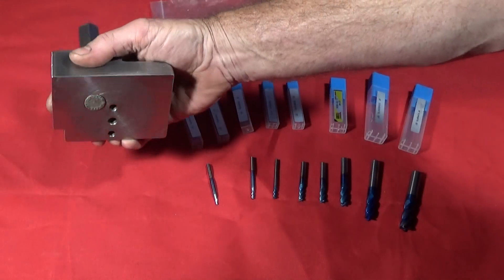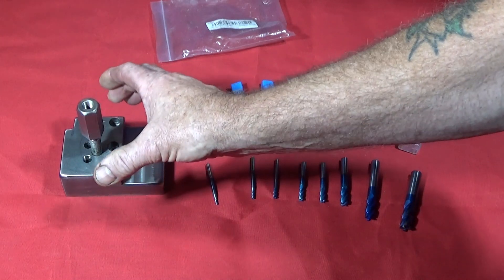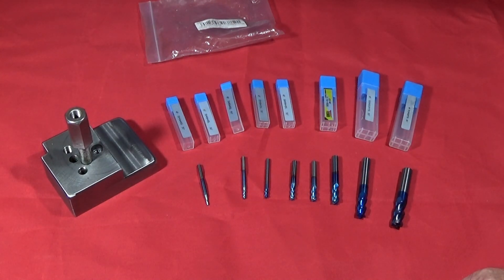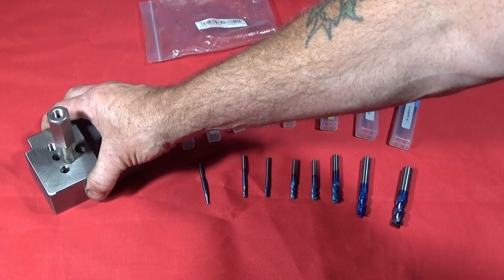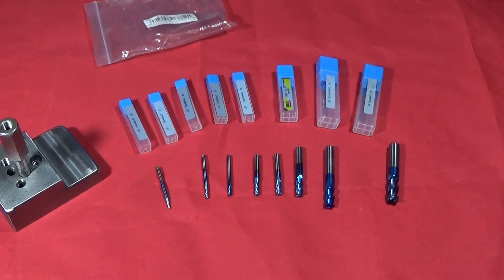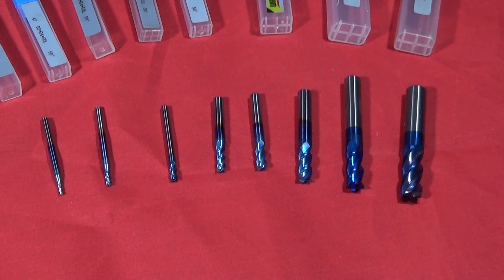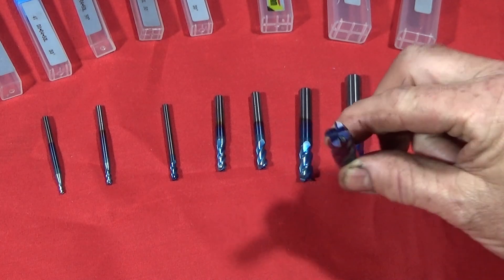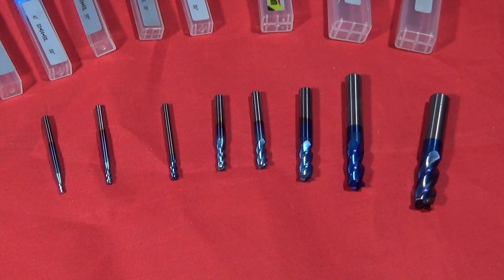Drillpro Tungsten Carbide Blue Nano 4-Flute Endmill Set Review.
See these excellent new endmills made by Drillpro. This set is solid tunsten carbide blue nano, which are super hard wearing tools designed for all material types. Also see my new Chinese Mini Lathe compound replacement fixture which can take both the Aloris and Dixon type toolposts.
Drillpro 8Pcs Blue Naco 2-12mm 4 Flutes Carbide End Mill Set